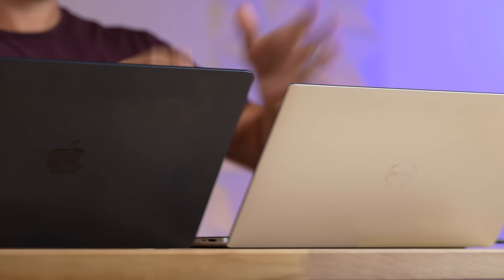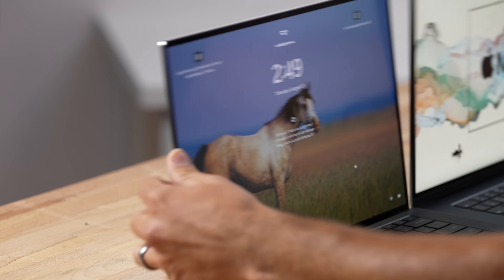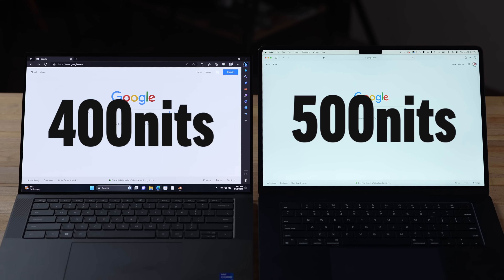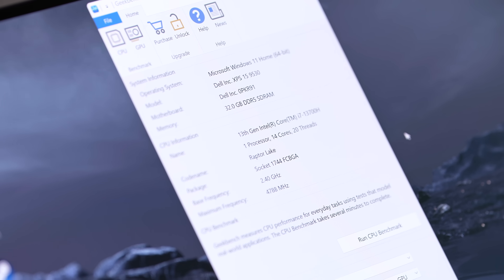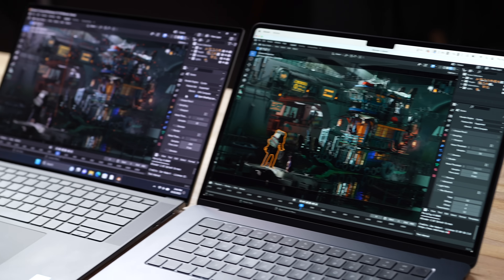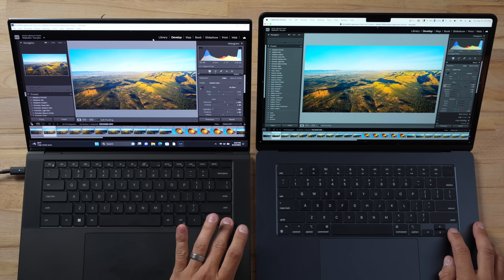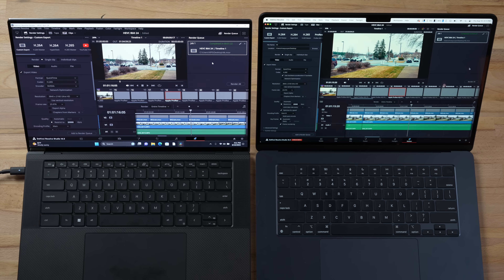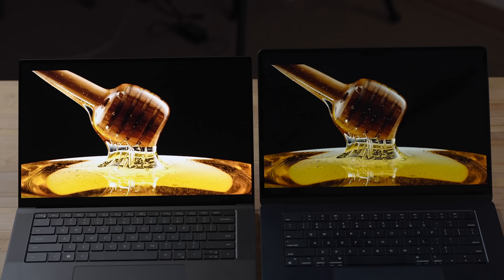Dell XPS 15 vs 15" MacBook Air - Challenge ACCEPTED!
Dell's New XPS 15 9530 is a KILLER 15" MacBook Air Challenger, but can it win?

Best deals on new Macs on Amazon ⬇️
13" MacBook Air
M1 MacBook Air
14" MacBook Pro 2023
16" Macbook Pro 2023

Timestamps ⬇️
XPS 15 vs 15" MacBook Air - 00:00
Design Differences - 00:30
Comparing Ports - 01:25
Keyboards & Trackpads - 02:14
Speaker Comparison - 02:35
Webcam & Mic Comparison - 03:23
Display Differences - 03:36
HDR Video Playback - 04:14
SSD Speed Test - 04:50
Geekbench 6 CPU - 05:37
Geekbench 6 Graphics - 06:54
3DMark Wild Life Gaming - 07:58
Blender 3D Rendering - 08:45
Lightroom Classic Photo Editing - 09:12
Web Browsing Performance -  11:05
DR18 4K HEVC Video Editing - 11:30
Battery Life Comparison - 13:10
Which Should YOU Buy? - 14:22